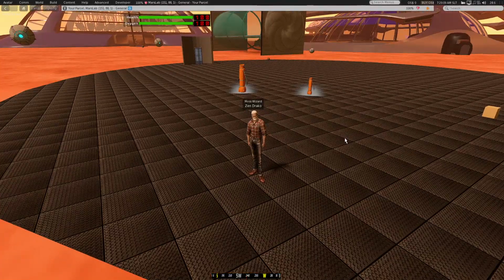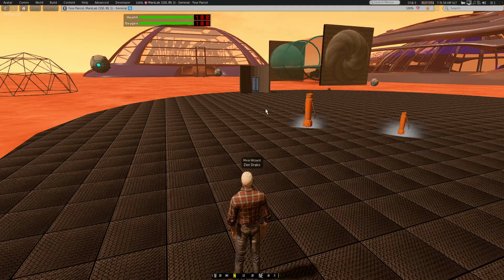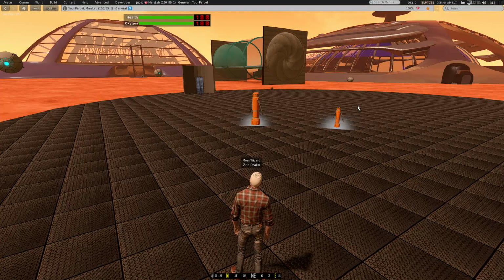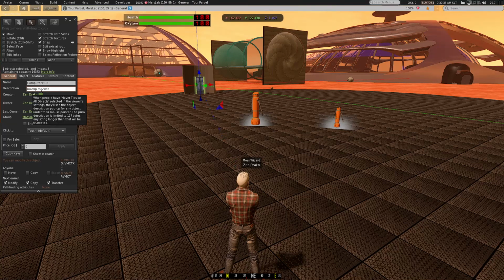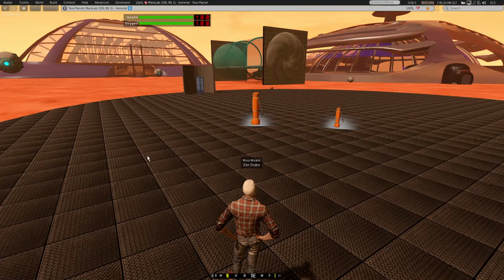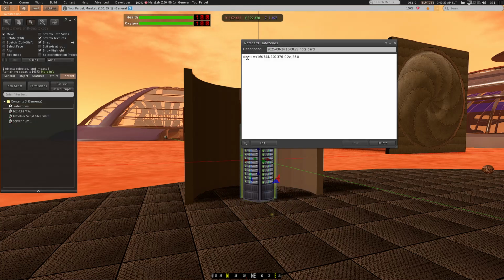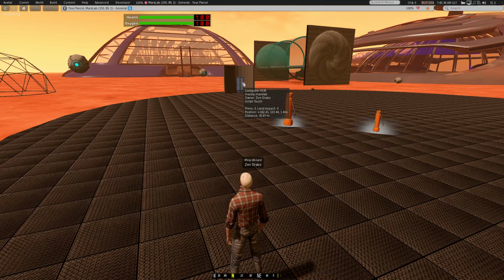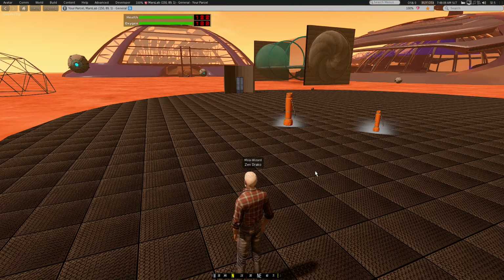Oxygen/Health monitoring using IRC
The Mars RP Zone Oxygen/Health system was initially created to work in a single region. After I expanded the Mars RP Zone to 18 regions (more may be added later), I needed a system that was efficient and worked across multiple regions.

I had previously developed the IRCDomains system using the IRCBridgeModule (a component included in OpenSimulator), and the complex needs of the Oxygen/Health system were an ideal use case for this communications system.

Every message sent using the IRCDomains system is a first class message, so no response is explicitly required by the protocol. Any response that is sent, is also a first class message.

The system is devised with a central in-world server monitoring the oxygen and health levels of agents in the zone. Regional hubs keep the central server updated of where an agent is, and whether they are in a safe zone or not. The regional hubs also relay updates of oxygen/health to an agent's HUD, and manage setting the system health level.